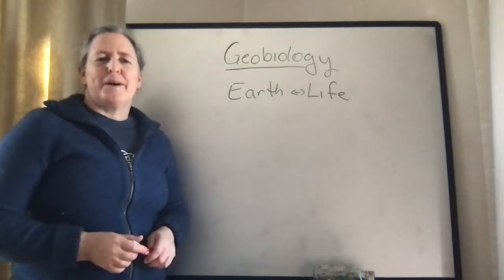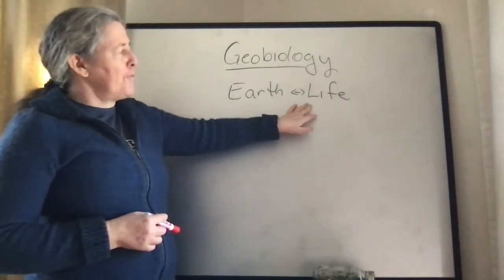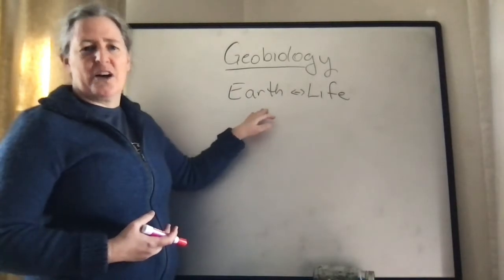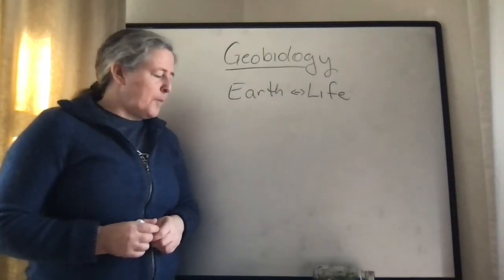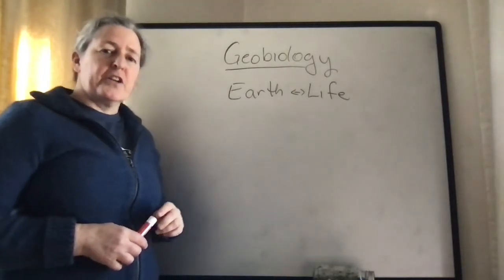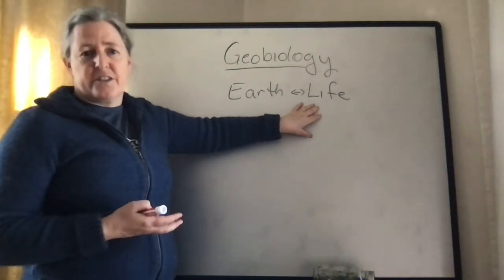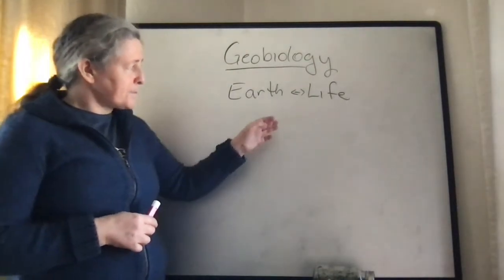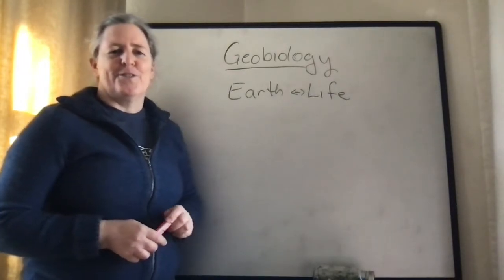Welcome to Geobiology (geobiology)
Geobiology is the study of how Earth and life interact. I am teaching an introductory course in geobiology (GEL 53) at the University of California, Davis, during Winter Quarter 2021. This is the first in a series of videos for my class explaining the basic concepts of geobiology, at least the ones I'm choosing to focus on while teaching remotely during a global pandemic...

This is the first video and provides a very brief summary of what I hope to cover during the class.